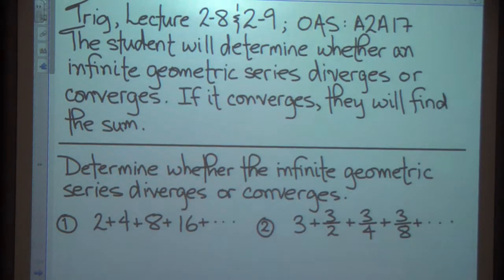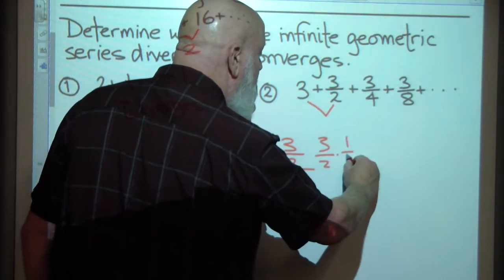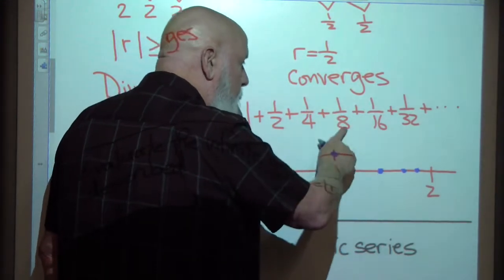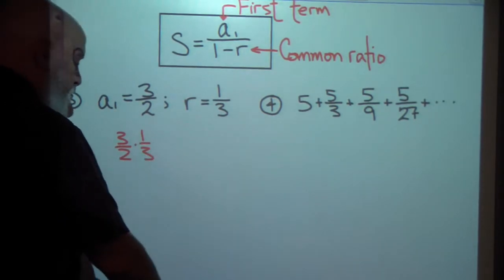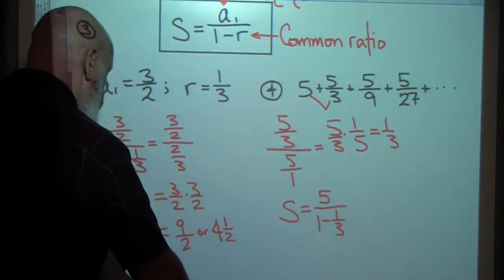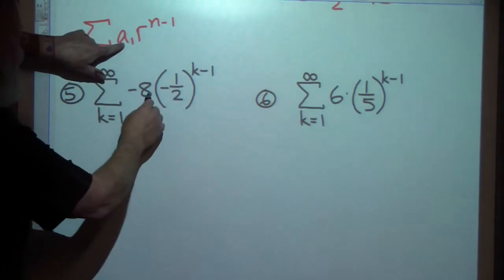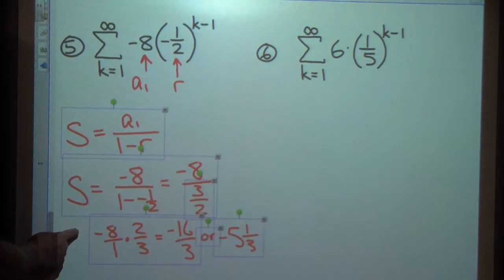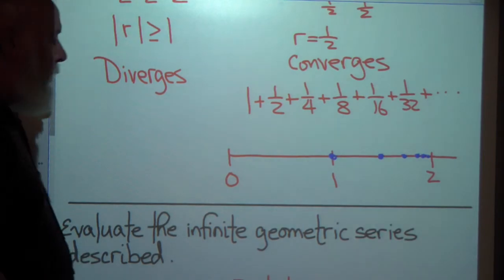Trig lecture 2-8 and 2-9 (Example 3: The answer should be 9/4, NOT 9/2. My apologies.)